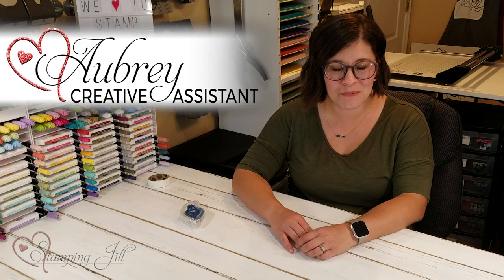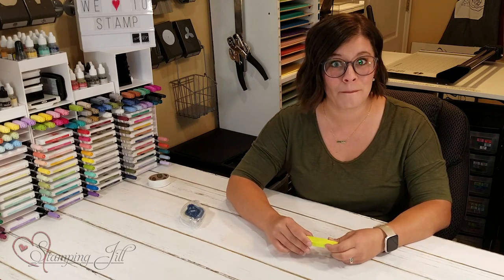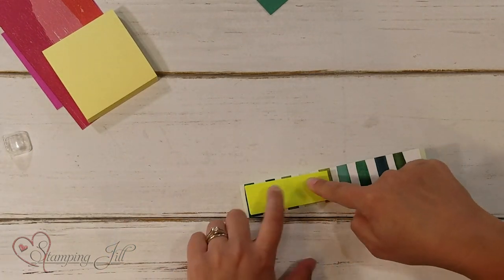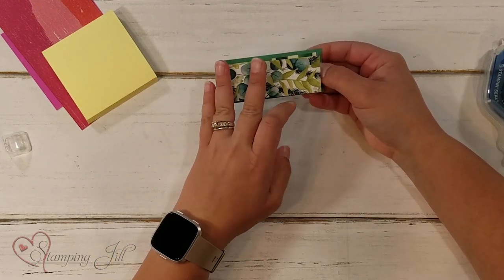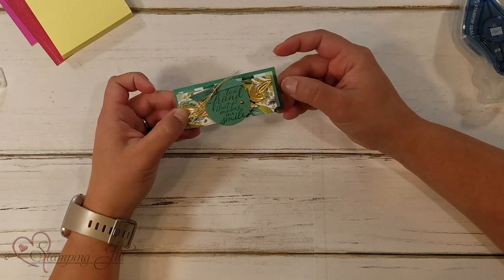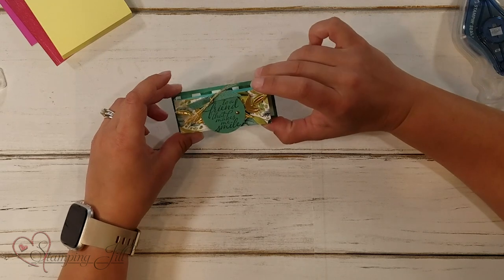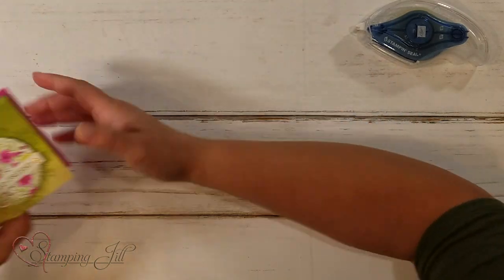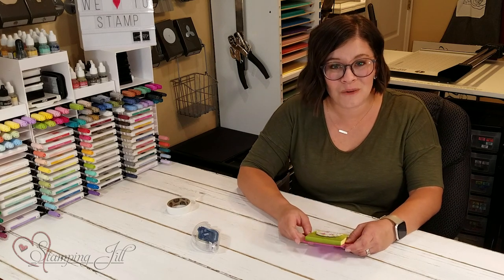Stamping Jill - Post-It Notes Gift Ideas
Stampin' Up! Demonstrator Aubrey demonstrates a fun way to give a gift to a co-worker or friend or anyone. This is also perfect for your Stampin' Up! customers or demonstrators. Check out how easy it is!